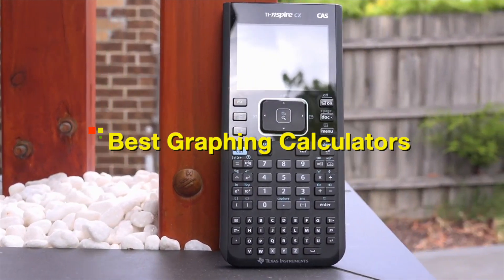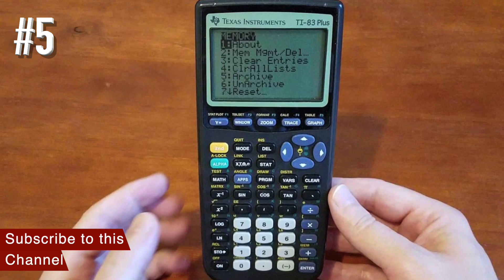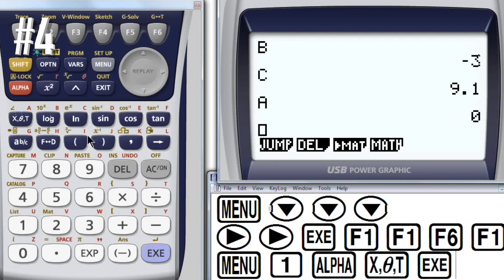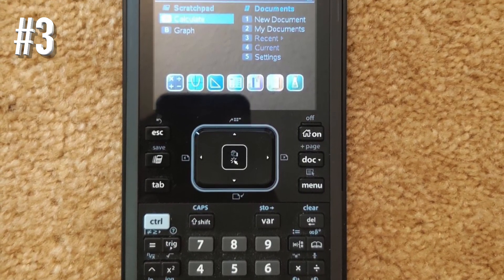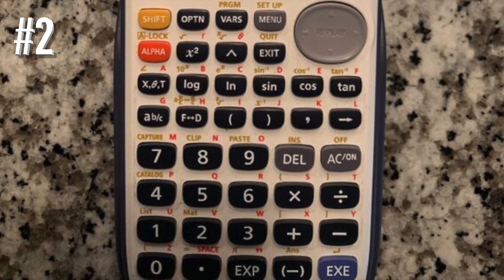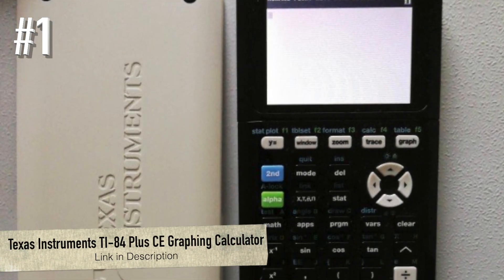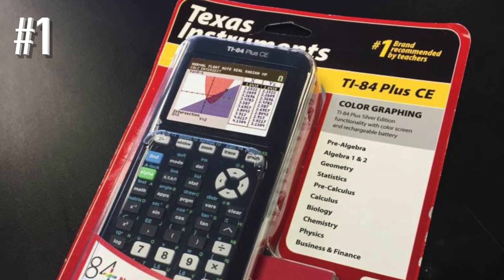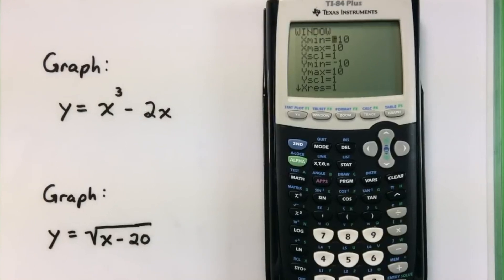Best Graphing Calculators 2020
Best Graphing Calculators in 2020 - These are the Best Graphing Calculators. Join us as we rank the top Graphing Calculators in 2020 from brands like the Texas Instrument and Casio.

5. Texas Instruments TI-83 Plus Graphing Calculator (Amazon)
4. Casio FX-9860GII Graphing Calculator (Amazon)
3. Texas Instruments Nspire CX CAS Graphing Calculator (Amazon)
2. Casio FX-9750GII Graphing Calculator (Amazon)
1. Texas Instruments TI-84 Plus CE Graphing Calculator (Amazon)
Texas Instruments TI-84 Plus Graphics Calculator (Amazon)

UK LINKS
5. Texas Instruments TI-83 Plus Graphing Calculator (Amazon)
4. Casio FX-9860GII Graphing Calculator (Amazon)
3. Texas Instruments Nspire CX CAS Graphing Calculator (Amazon)
2. Casio FX-9750GII Graphing Calculator (Amazon)
1. Texas Instruments TI-84 Plus CE Graphing Calculator (Amazon)

CANADA LINKS
5. Texas Instruments TI-83 Plus Graphing Calculator (Amazon)
4. Casio FX-9860GII Graphing Calculator (Amazon)
3. Texas Instruments Nspire CX CAS Graphing Calculator (Amazon)
2. Casio FX-9750GII Graphing Calculator (Amazon)
1. Texas Instruments TI-84 Plus CE Graphing Calculator (Amazon)

5. Texas Instruments TI-83 Plus Graphing Calculator:
The TI-83 Plus graphing calculator is a great entry-level calculator for middle and high school students taking math and science courses such as Pre-Algebra, Algebra 1 & 2, Trigonometry, Calculus, Statistics, Biology, Chemistry and Physics.

4. Casio FX-9860GII Graphing Calculator:
The Casio FX-9860GII features an oversized, high-resolution display, making it much easier to view the graphs and data displays on the calculator screen. Plus, the backlit display feature can be turned on to improve visibility.

3. Texas Instruments Nspire CX CAS Graphing Calculator:
The Texas Instruments Nspire CX CAS graphing calculator features advanced functionality for students taking advanced high school coursework and university students in math, science, and engineering classes. You can even import digital images and place graphs and equations on them.

2. Casio FX-9750GII Graphing Calculator:
The Casio FX-9750GII Graphic Calculator features all the basic functionality of an entry-level graphing calculator, making it great for math coursework from Pre-Algebra to AP Calculus and Statistics and courses in between (like Geometry and Trigonometry).
The icon-based menu makes it easy for students to navigate. The FX-9750GII also includes several soft-menus to easily access functionality for common tasks.

1. Texas Instruments TI-84 Plus CE Graphing Calculator:
The TI-84 Plus CE Graphing Calculator comes preloaded with more than a dozen applications such as inequality graphing, correct math notation, and data collection. The thin, lightweight design features a high resolution, full-color backlit display with a sleek design.

Texas Instruments TI-84 Plus Graphics Calculator:
The TI-84 Plus graphing calculator comes preloaded with essential functions for all your graphing needs. This version of the TI-84 plus doesn’t feature the color display, only comes in black, but also has a lower price tag.